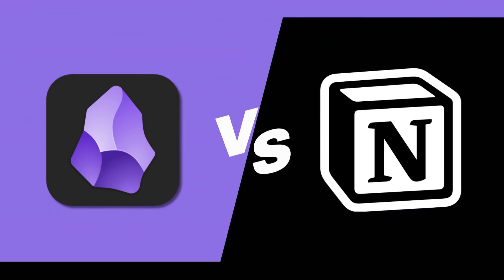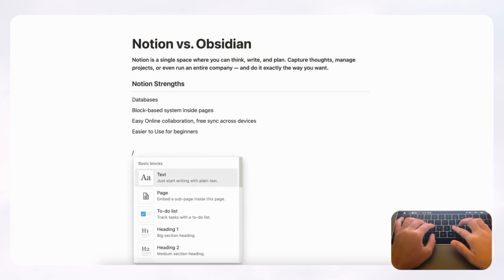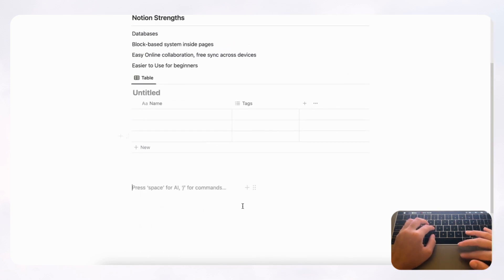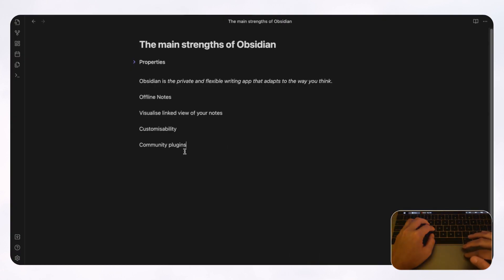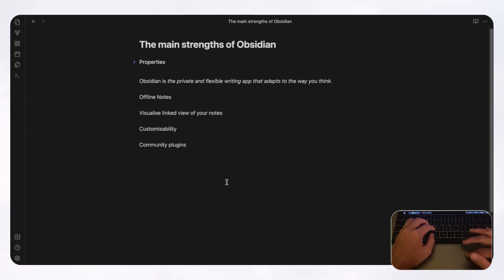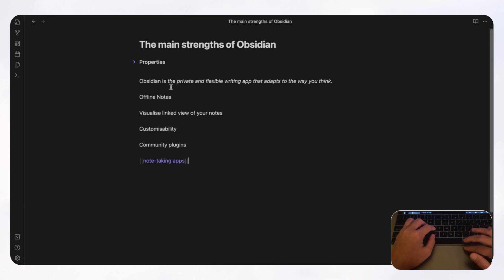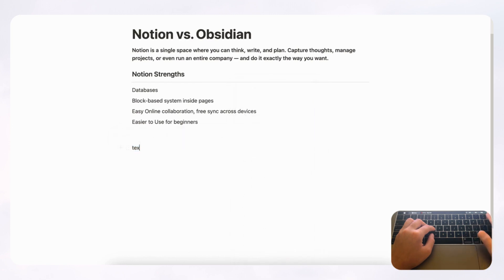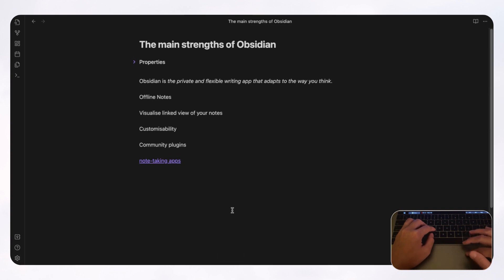Notion vs. Obsidian: which note-taking app is best for you? (2023)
Hi Everyone!
In this video, we wanted to discuss two note-taking apps that are frequently compared with each other - Notion and Obsidian. We will break down the differences, strengths, and weaknesses of both, which should help you determine which suits you best.

Are you curious to learn how Notion or Obsidian can be your ultimate note-taking app? Let’s share your thoughts so we can learn together!

✨Time Stamps✨
0:00 Intro
0:20 What is Notion?
0:48 What is Obsidian?
1:10 Notion’s Databases
2:07 Notion’s Block-based system
3:09 Notion’s easy note sync & collaboration
4:19 Notion’s easier to use as a beginner
5:15 Obsidian’s offline notes
6:03 Obsidian’s note visualization
6:50 Obsidian’s appearance customizability
8:06 Obsidian’s community Plugins

We specialize in using Notion and other productivity apps to optimize your workflow and increase productivity. We have a lot of freebies and resources to help you get started as a beginner.